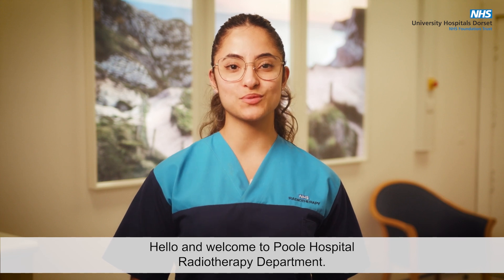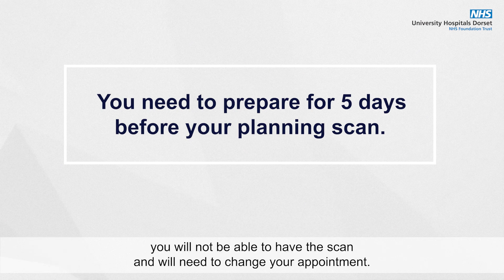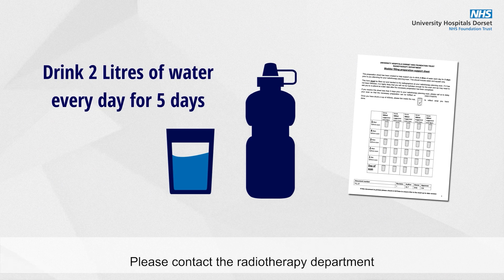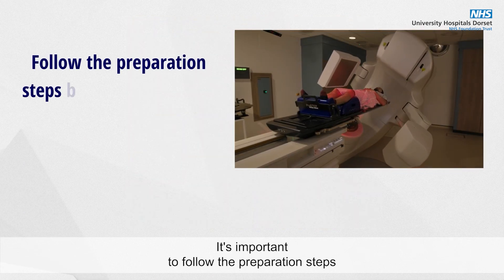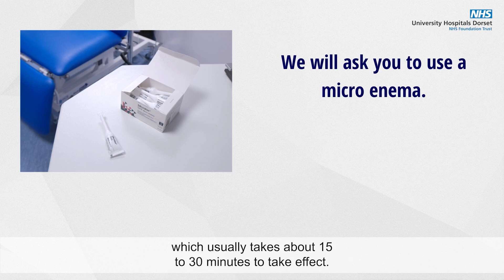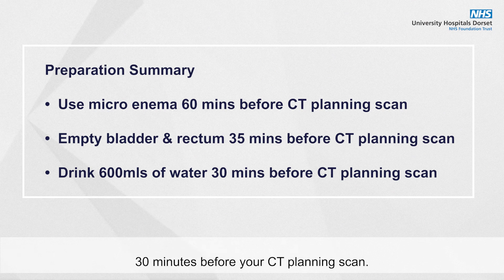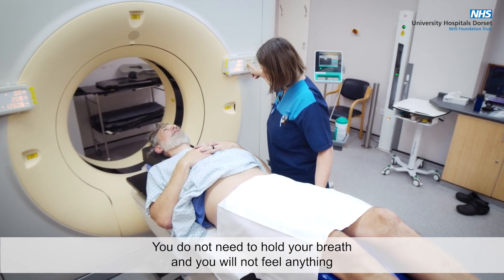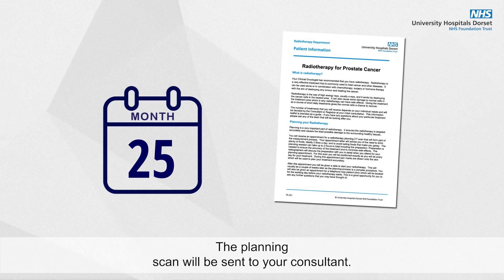Radiotherapy for Prostate Cancer - Part 1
Please watch these videos in order. This is video 1 of 3. In this series of videos, we provide details of how to prepare for your prostate radiotherapy treatment.